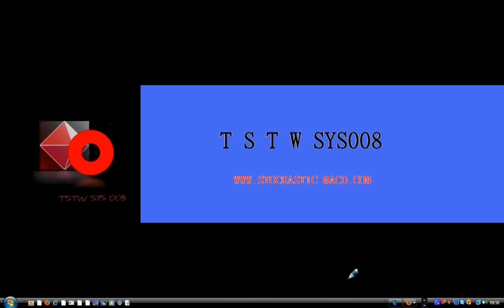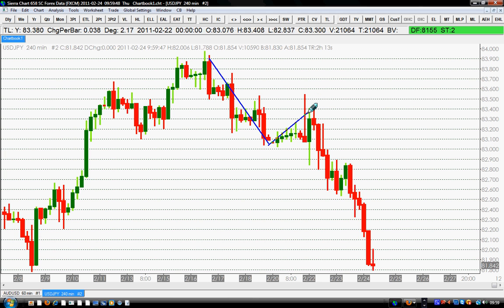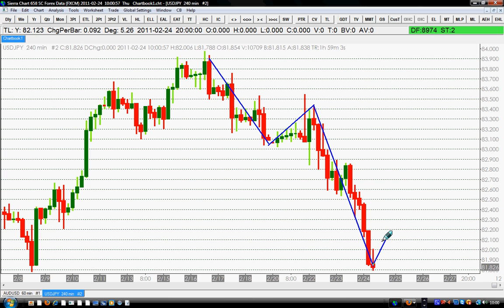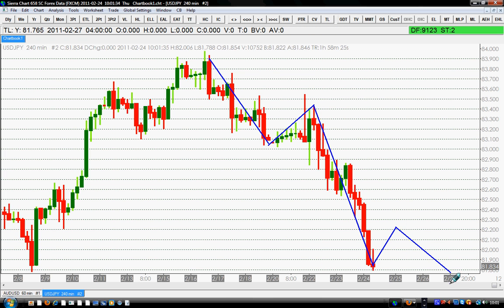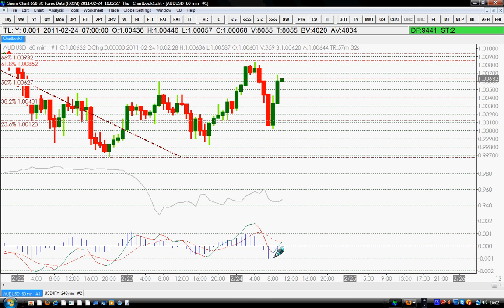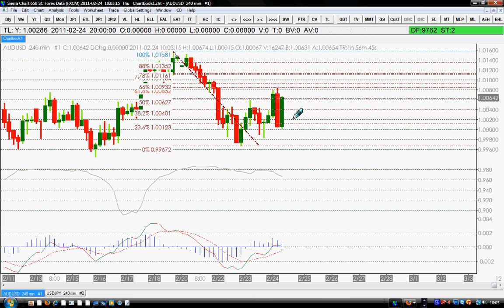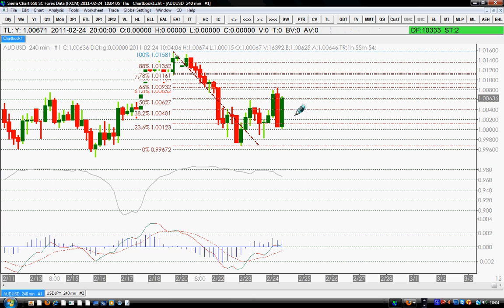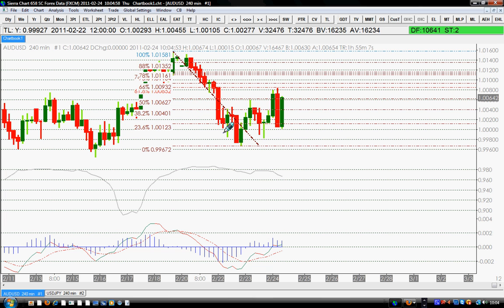Stochastic And MACD Best Trading.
Learn more about stochastic and MACD (stochastic-macd)
An effective but easy technical analysis for day trading (stock market and Forex) using the slow stochastic indicator and the Moving Average Convergence Divergence oscillator.